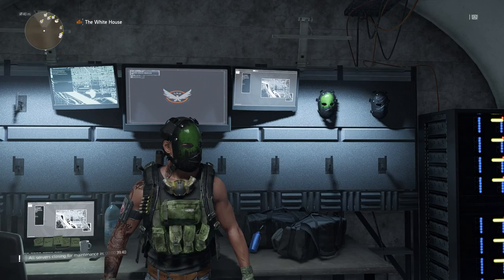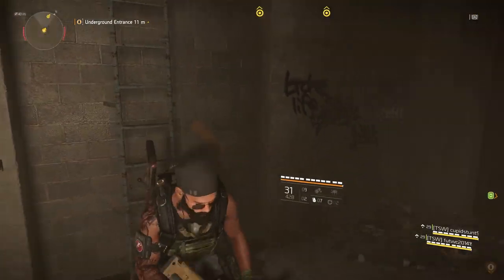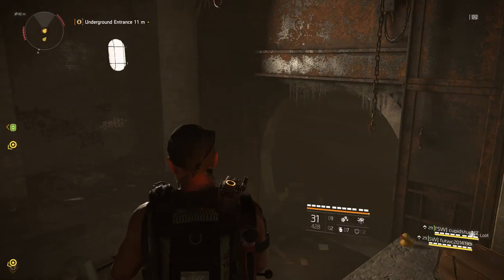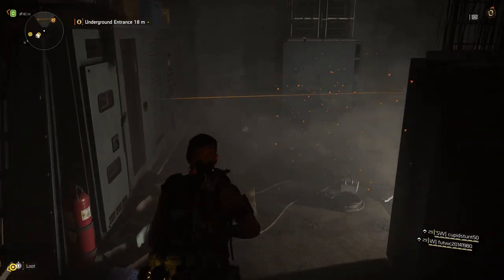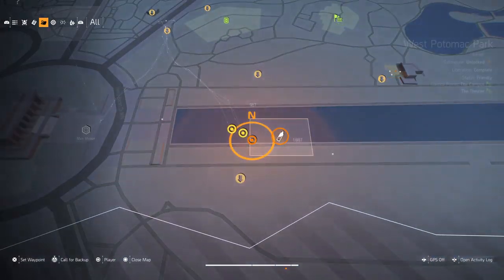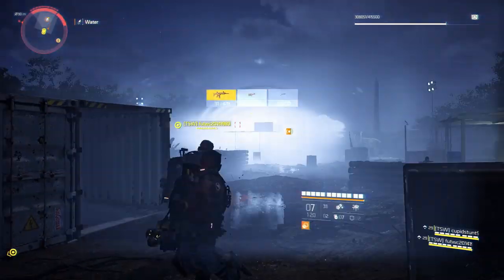Hunter Mask Guide: Ghoul | The Division 2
The support to my channel and community has been unreal and I would appreciate the sub!

In this video I show you how to get the Ghoul Mask in the Division 2. To get this mask you must have at least one level 30 player in your group. You can then perform actions to spawn a Hunter, and when you kill the hunter, he will drop a mask. This is actually really hard to do at level 30 and it took us hours. I highly advise waiting until you are in end-game and a lot stronger. We will be doing streams helping agents to get all of the masks in The Division 2.

Our Community
Be sure to check out our community, we have thousands of members across PC, PS4 and Xbox for you to engage and link up with. We pride ourselves in keeping toxicity out and you will find a very special environment

How Best to Support Me
This is a question that I get asked alot! Every bit of support is as vital as the other and I truly appreciate however you choose to support me. Patreon allows those that want to support me financially to do so from just $1 per month, and I always say if 1000 of you do this, I will be full time and can reach my full potential.